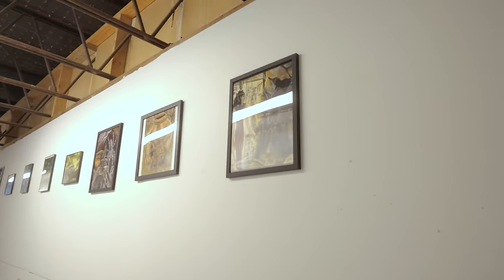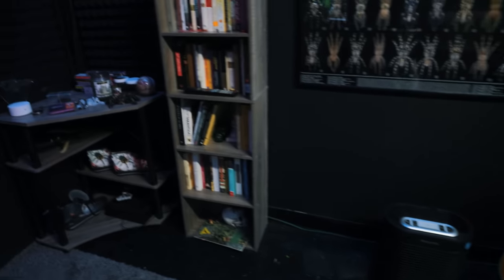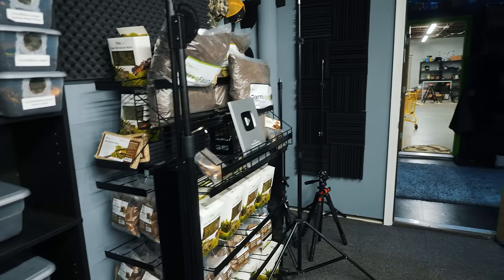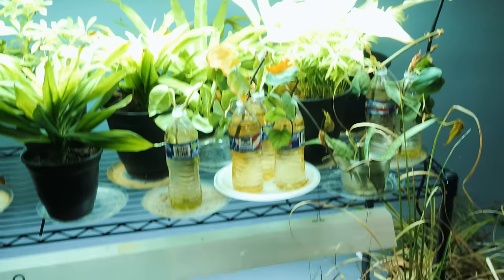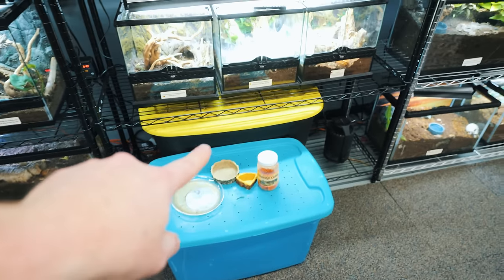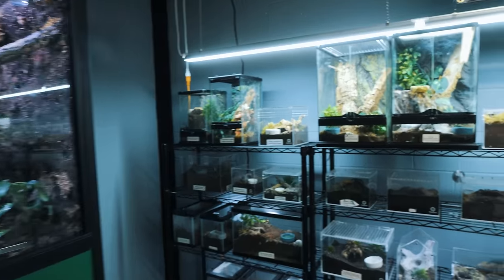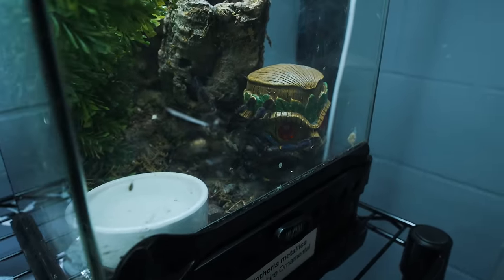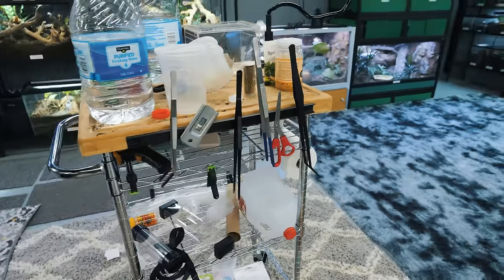1st EVER Tarantula Video/Photo Studio! Tarantula Collective Tour 2024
It is the beginning of another year and a lot has changed since last year. Check out how much the Tarantula Collective studio has grown. As far as I know, this is the only studio in the country dedicated the videography and photography of tarantulas, spiders, and other arachnids and invertebrates.  Let's kick off 2024 TOGETHER with a peek inside with the Tarantula Collective studio tour 2024!

Camera I use to film my videos:
Macro Lens I use to photograph my T’s:
Zoom Lens I use for filming:
Microphone I use for my videos:
LED Puck White Lights for T Enclosures:
Shelving I use to house my collection:
The Tarantula Keeper's Guide: Comprehensive Information on Care:

Please send any letters or packages to:
Richard Stewart
47 Washington Ave
Ste. 245